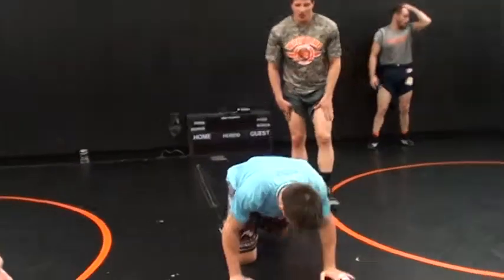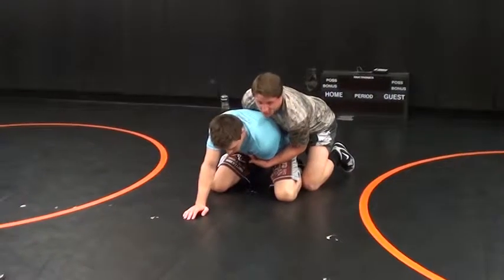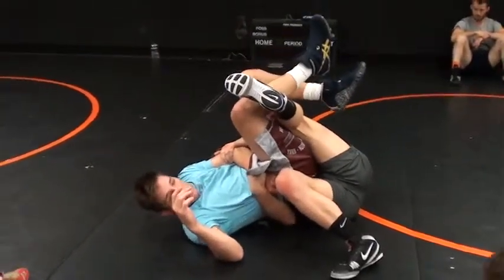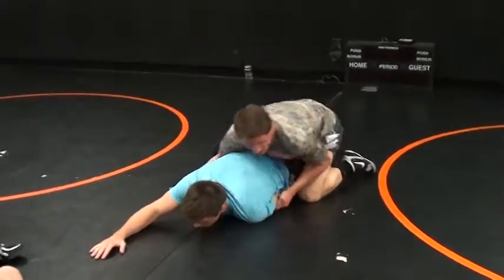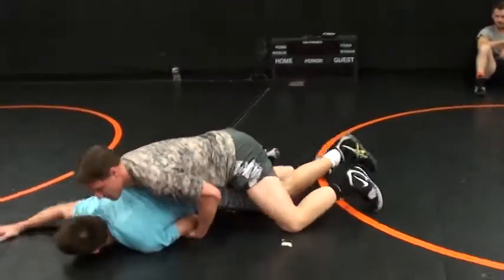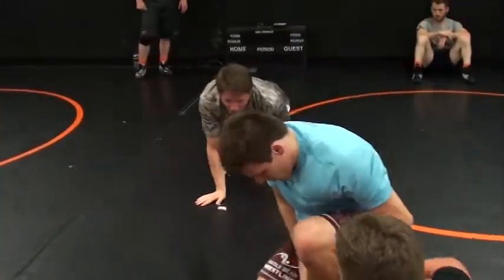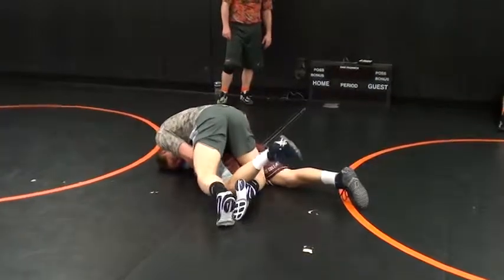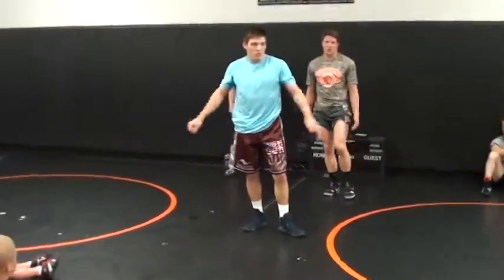Elder Roll Through Tilt When Man Flattens Out